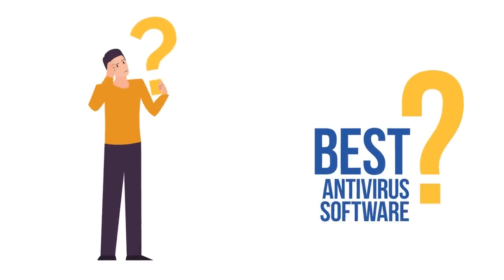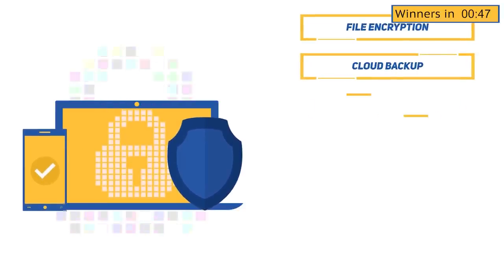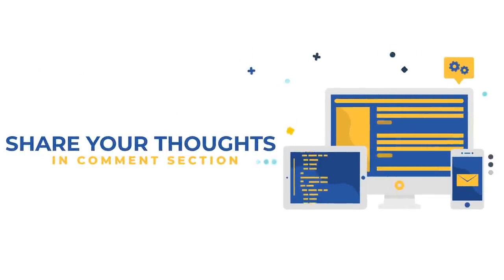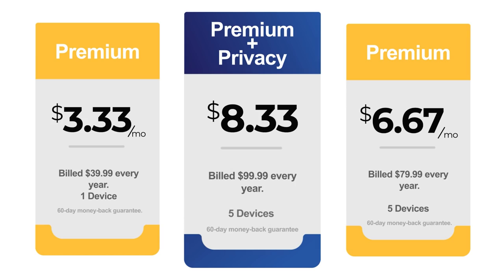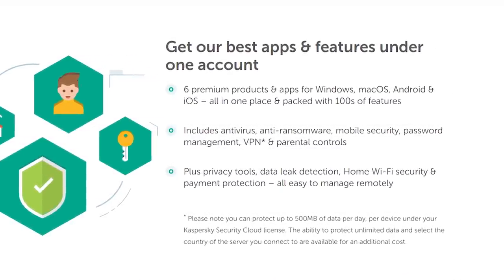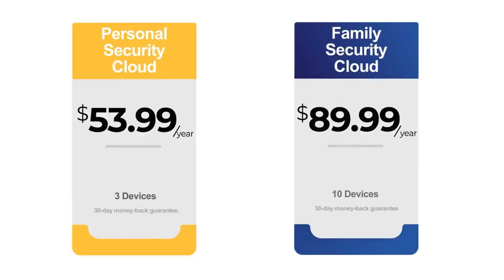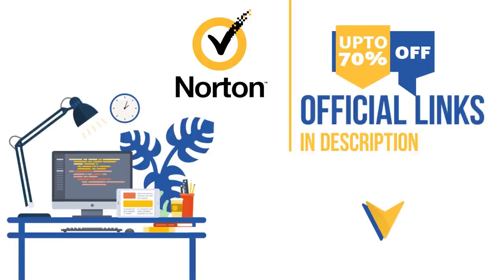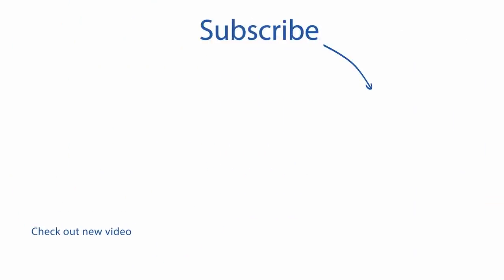Best Antivirus 2022: Norton vs McAfee vs Bitdefender vs Kaspersky vs Avast vs AVG vs Malwarebytes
2024 Update: Bitdefender has reclaimed the #1 spot in our antivirus rankings, thanks to perfect scores in recent lab tests, a robust feature set, and a seamless user interface. Here are our updated rankings:

In this detailed video, we have ranked, rated, and reviewed seven of the best antivirus software available on the market. These include Norton, McAfee, Bitdefender, Kaspersky, Avast, AVG, and Malwarebytes.

We have ranked these products based on five key aspects. These are features, malware protection, system performance, user interface, and pricing.

The year 2021 has already seen an increase in cyberattacks with losses surpassing $1 trillion.

According to the latest forecast by HP, we will see more ransomware attacks, email phishing and hijacking, insecure remote access, and exploitation of new vulnerabilities in the coming years.

To keep your devices and your data safe, you need the best online protection. The best way to get it is by using a premium antivirus suite.

A paid antivirus security suite gives you complete peace of mind, as it packs comprehensive protection and advanced security-enhancing features like file encryption, cloud backup, VPN, webcam protector, password manager, file shredder, and tune-up utilities, among others.

Some premium suites also offer identity theft protection and credit monitoring features.

Also, most paid suites are cross-platform, meaning you can protect all of your devices, including Windows, macOS, Android, and iOS, with one complete package.

On a side note, whichever product you're interested in, don't forget to purchase it through the official links we have shared above. We have negotiated exclusive discounts with almost all the top antivirus brands, so you will save a lot of money if you buy through our links.

We will respond to your comment; that’s a promise!